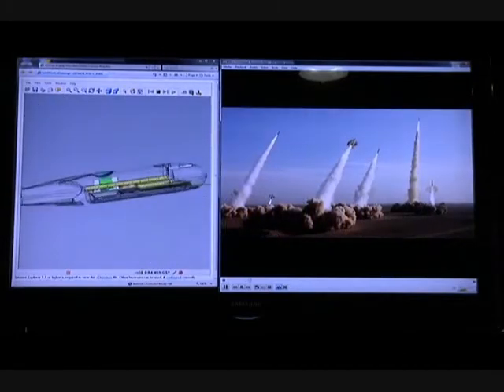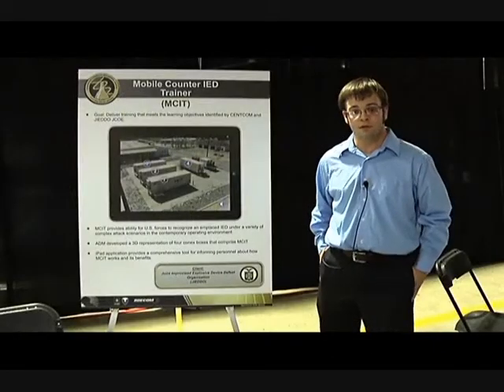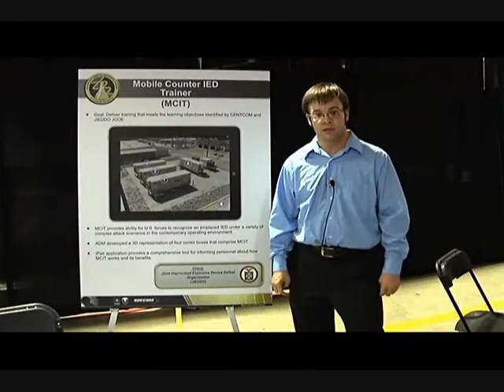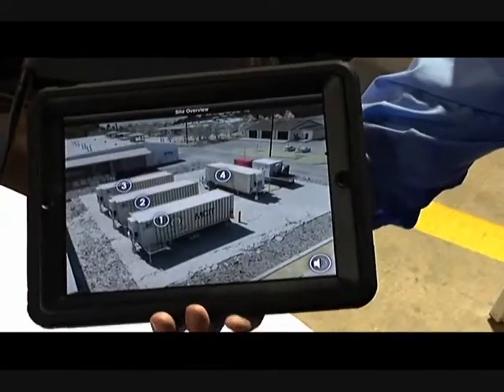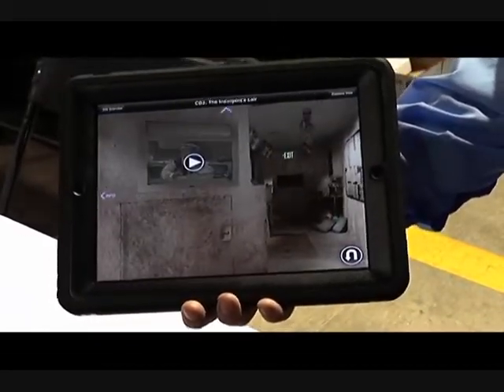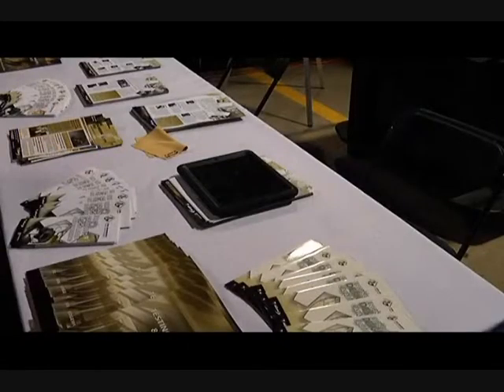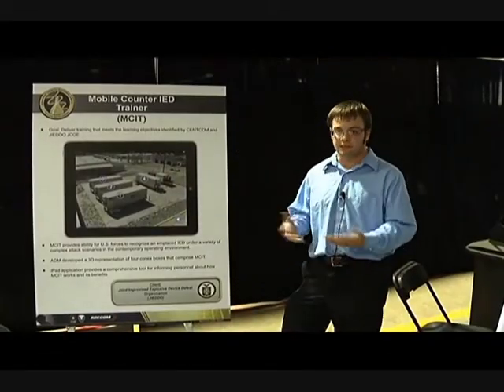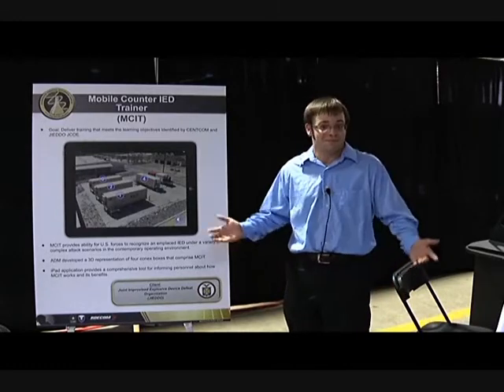ECBC Advanced Design and Manufacturing Divison - Conceptual Modeling and Animation Branch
Nathan Taylor of ECBC's Advanced Design and Manufacturing Division's Conceptual Modeling and Animation Branch describes how he uses multimedia and animation software to supplement existing projects for the Warfighter and also create unique projects. Conceptual Modeling and Animation specializes in concept illustrations, engineering concept design, microbiological and chemical rendering and animations and more.